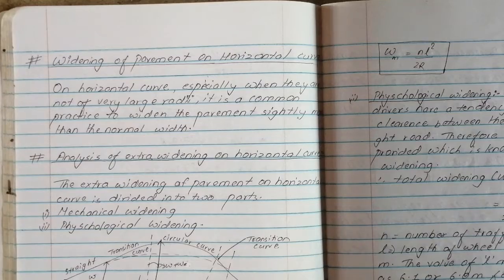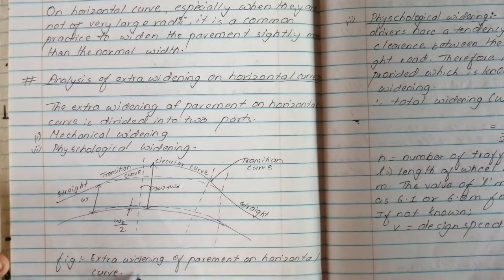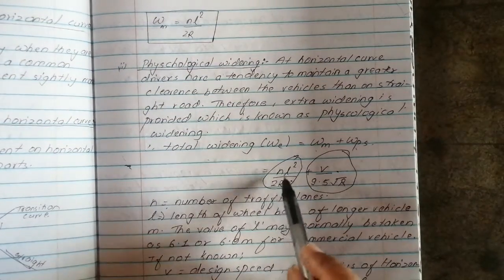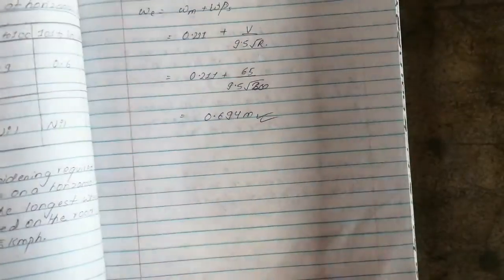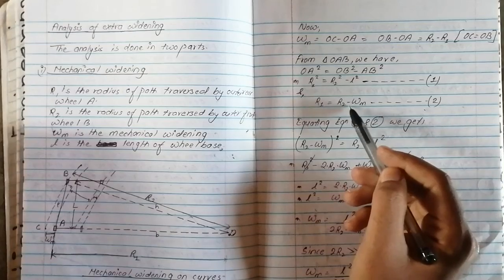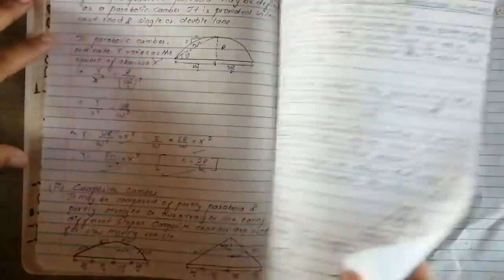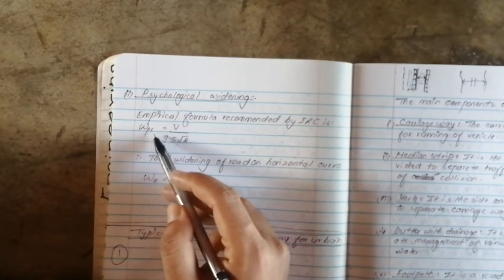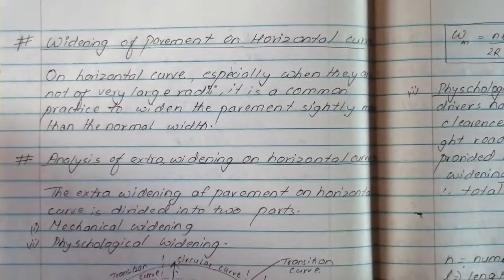Chapter:3 Geometric Design of Highway | Lecture:4 | Highway Engineering | CTEVT | Prashant YT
Share yo your friend so that they also get the chance to gain knowledge. Sharing is caring.